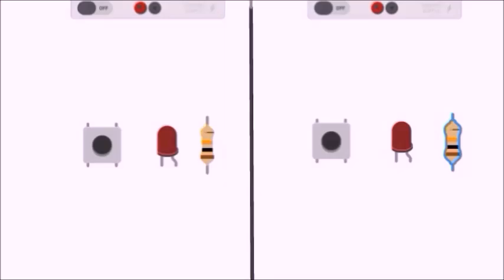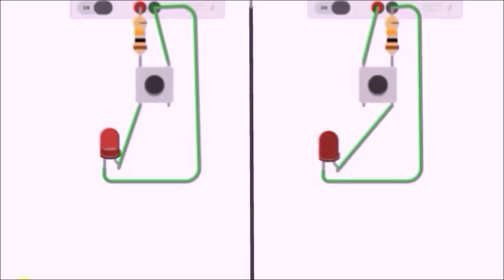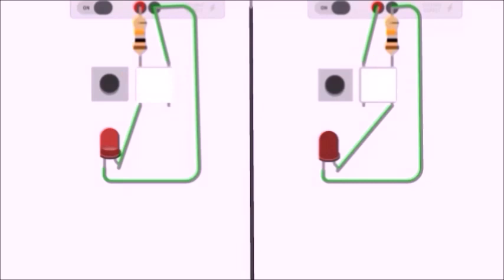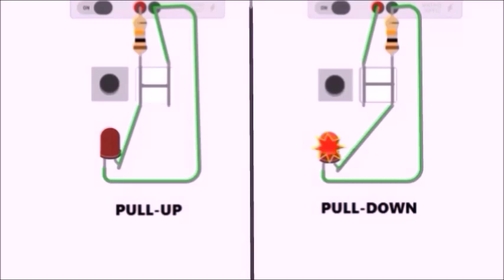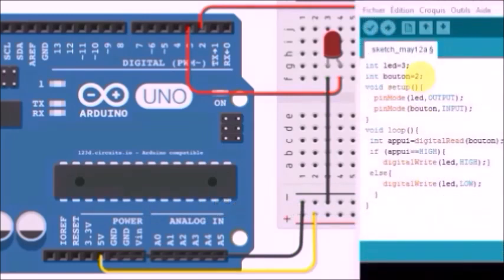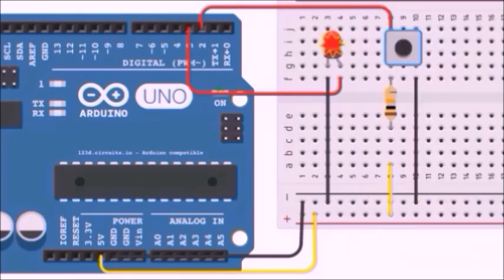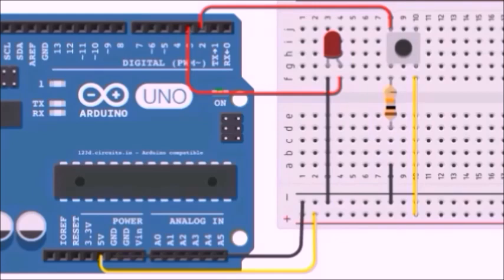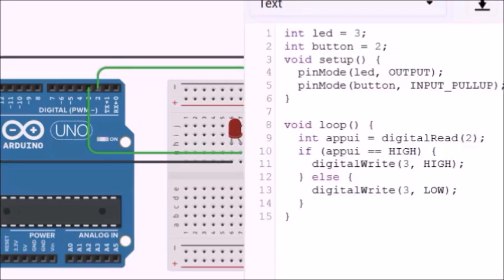Push Button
How to use a push button with the arduino board. Include
the pull-up and the pull-down connection.